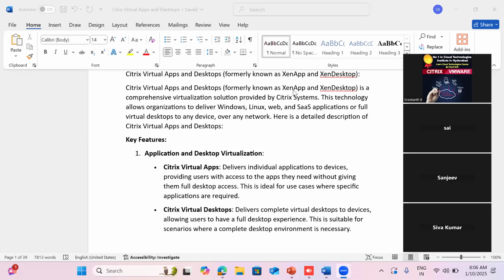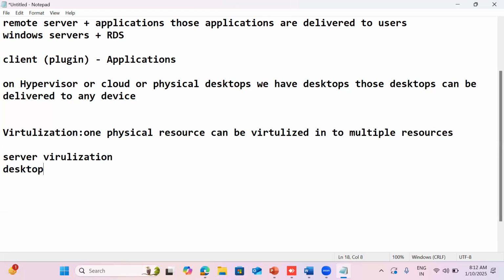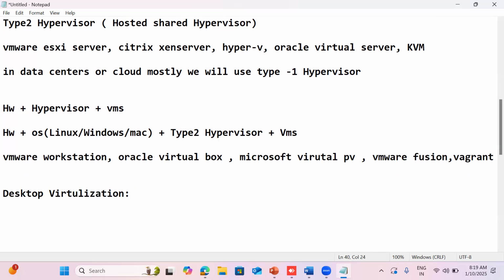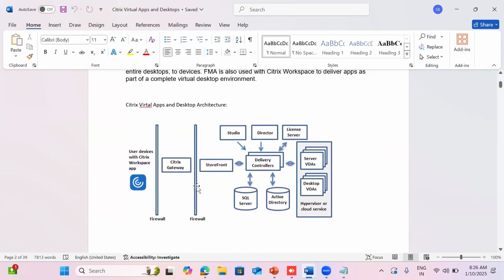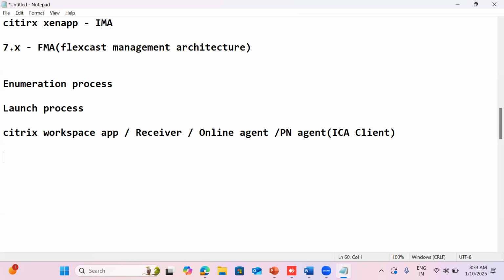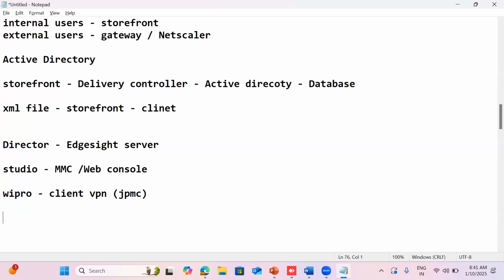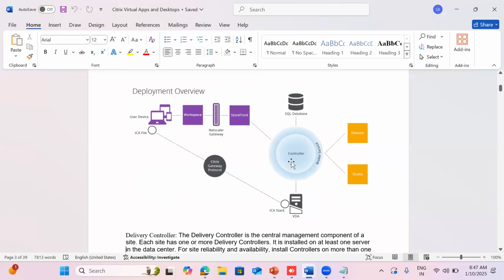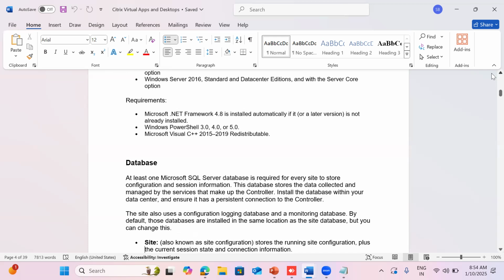Citrix Virtual apps and Desktop Architecture Components